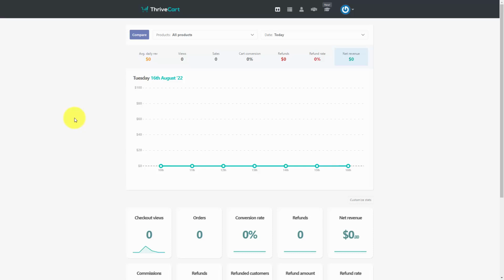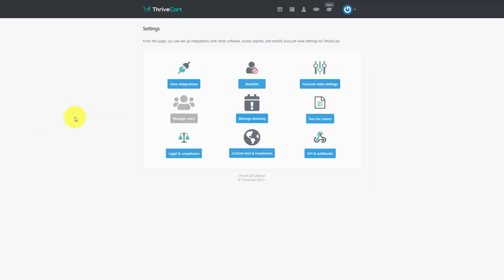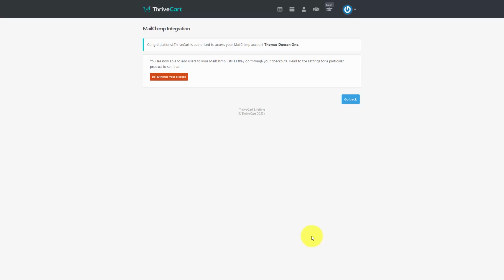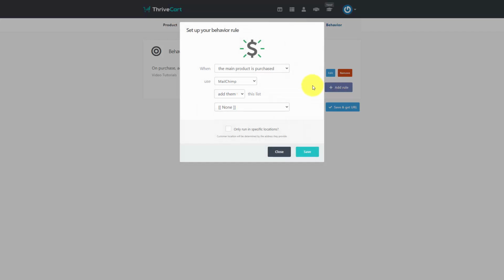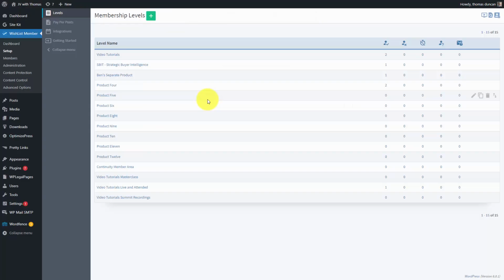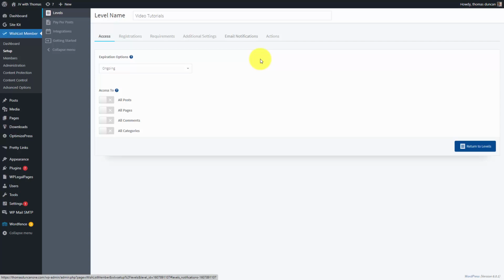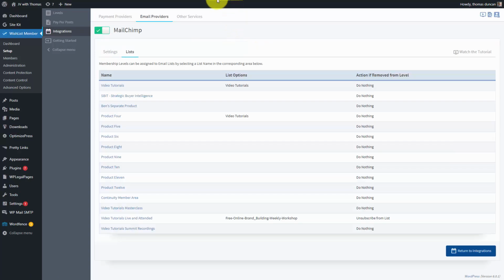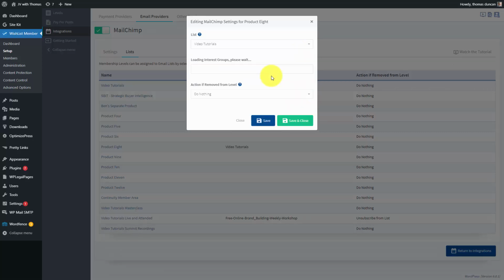0003 Collecting Names and E Mail Addresses